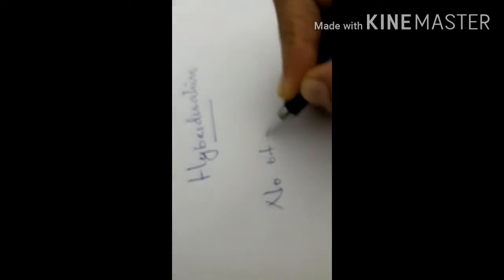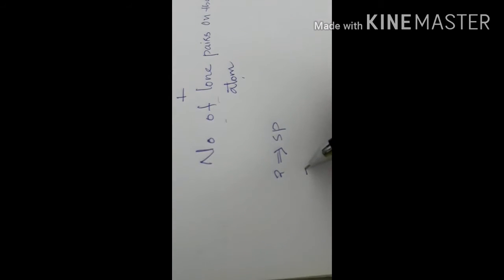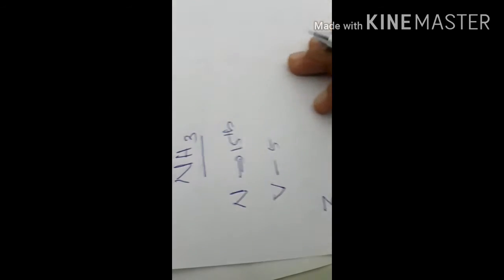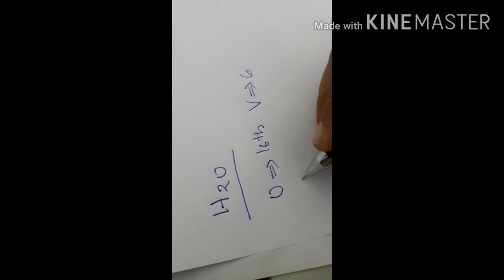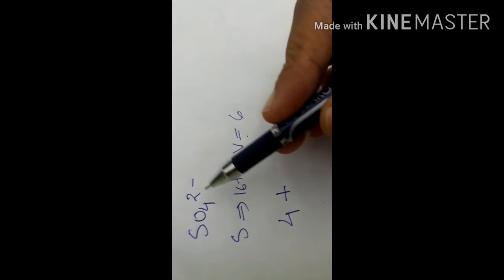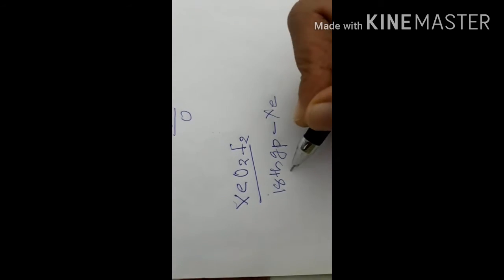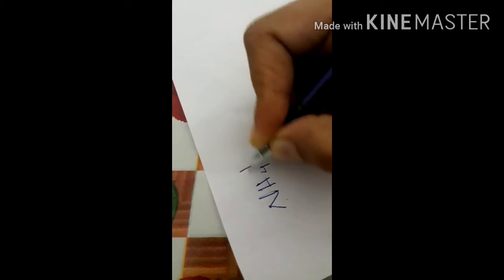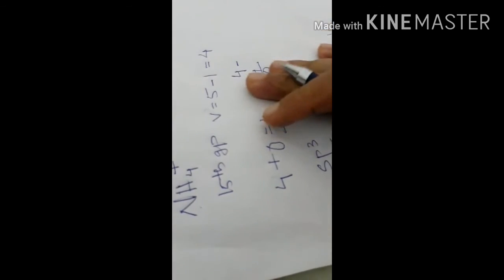Easy TRICK to find HYBRIDIZATION of a molecule.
Useful for students who concentrated on competitive exams.